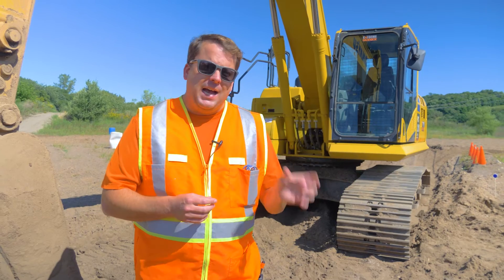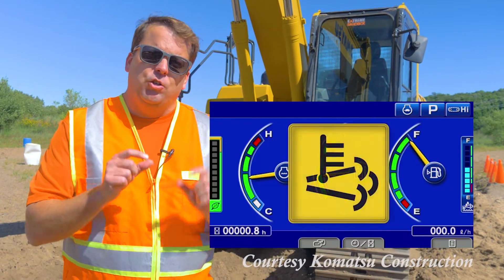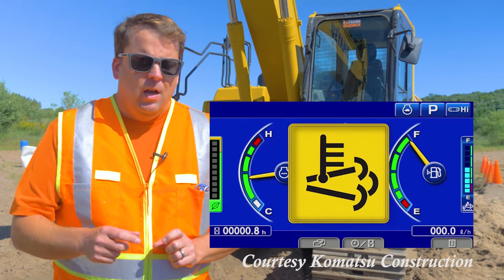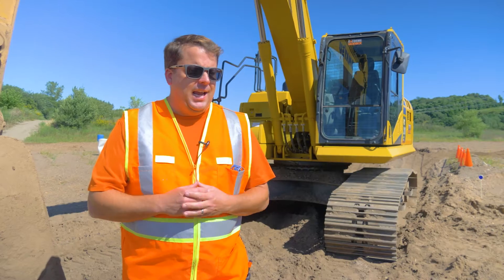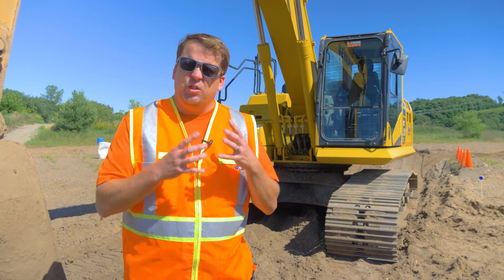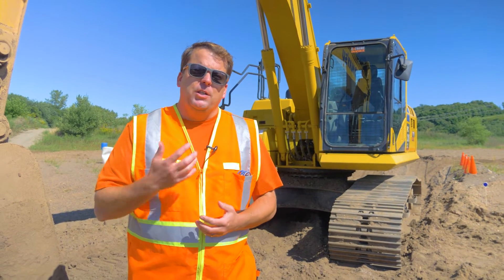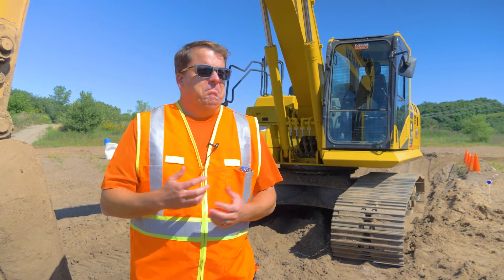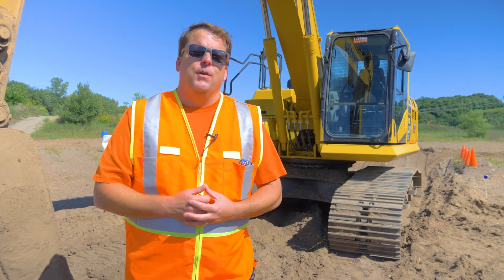Tier 4 Engines & Emission Controls | Quick Tips // Heavy Equipment Operator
Heavy Equipment Operator Training - On today’s quick tip, we’re going to go over Tier 4 Engines and what you need to know. Do you have a quick tip that you would like to see?

Are you interested in becoming a heavy equipment operator? Check out Sandbox Academy!